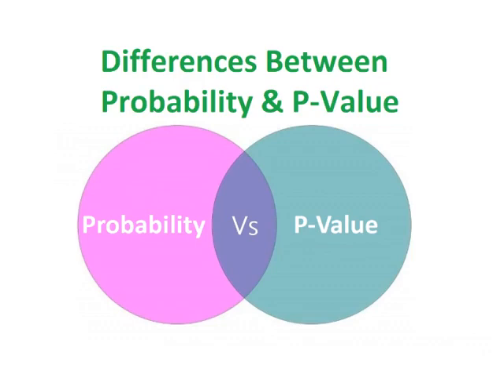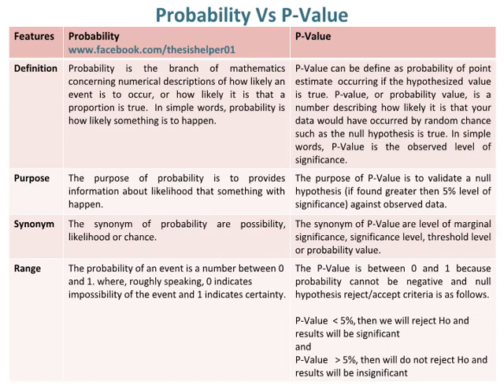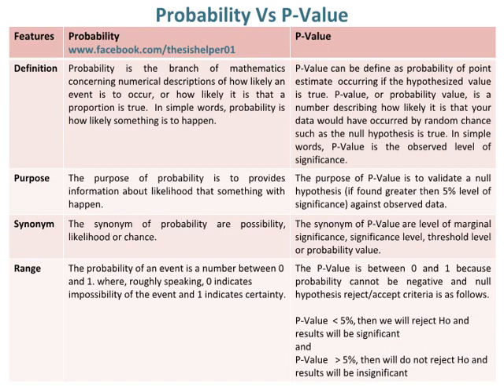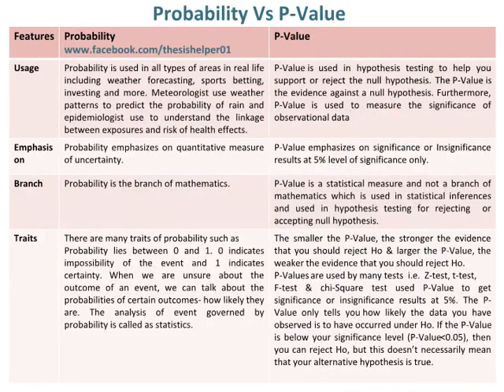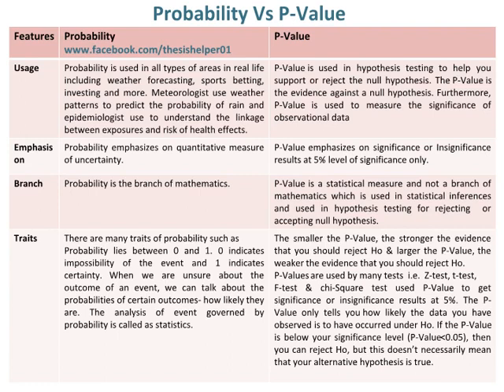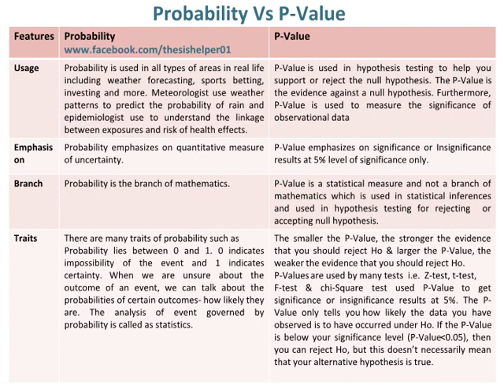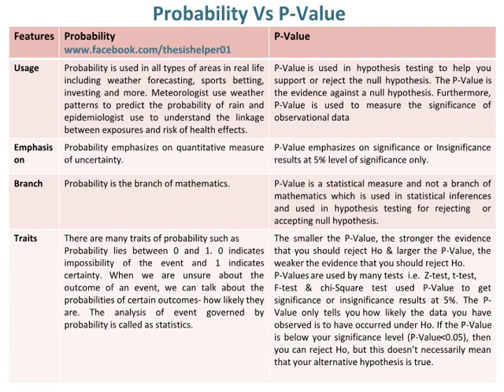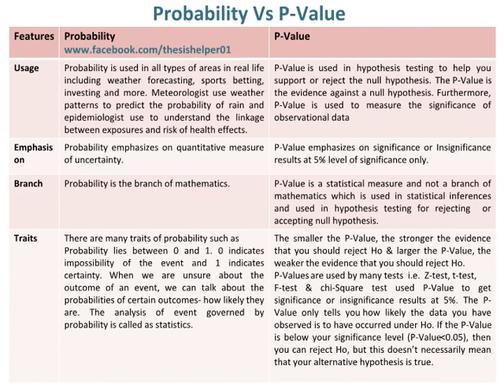Probability Vs P-Value